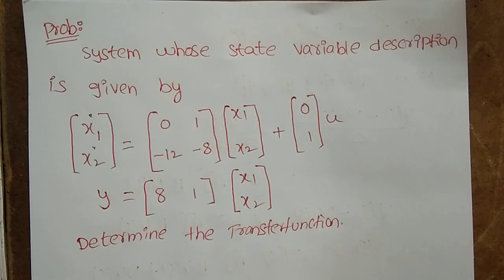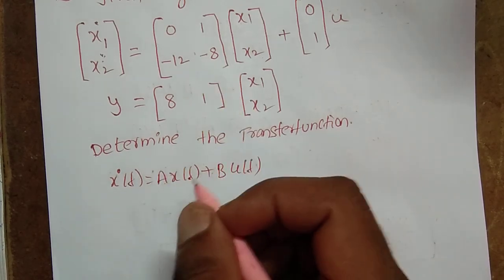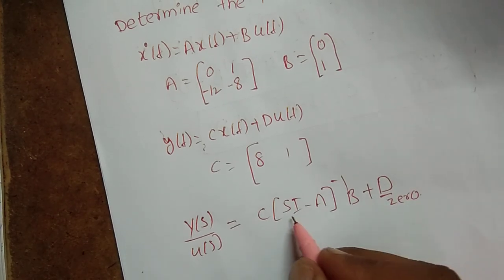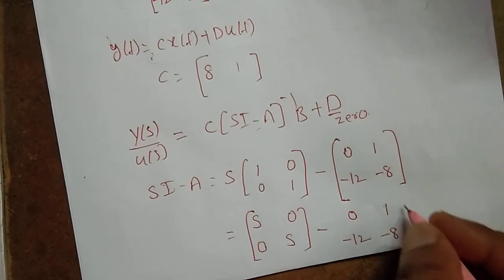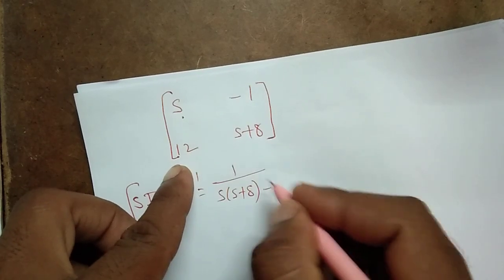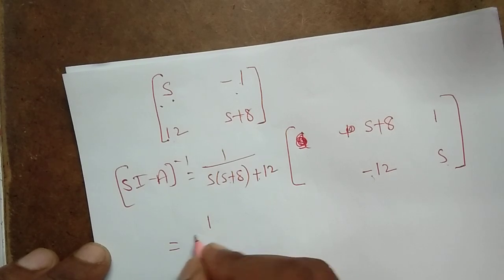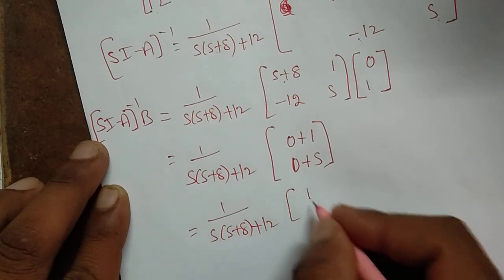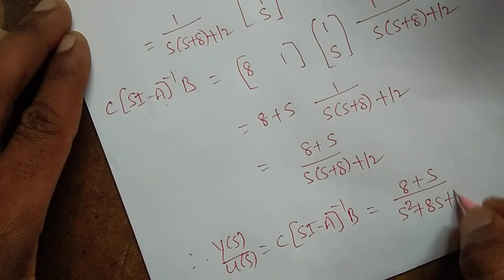Problem on transfer function for state model-LCS